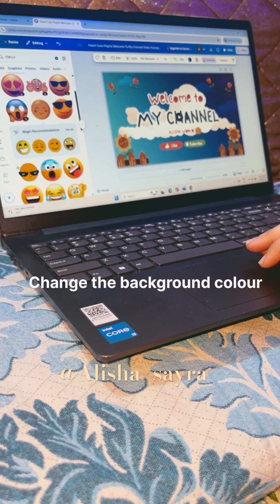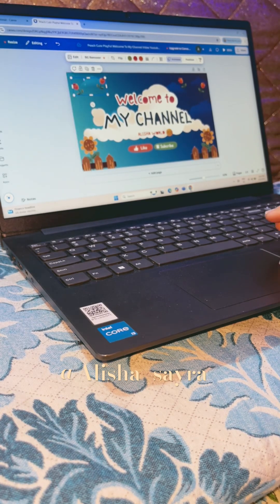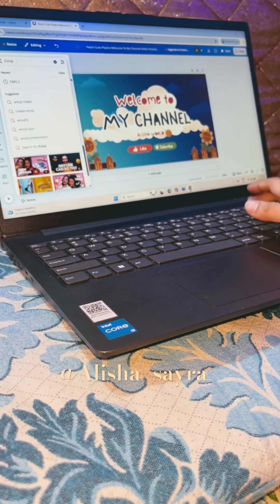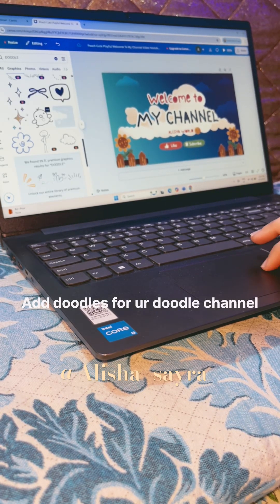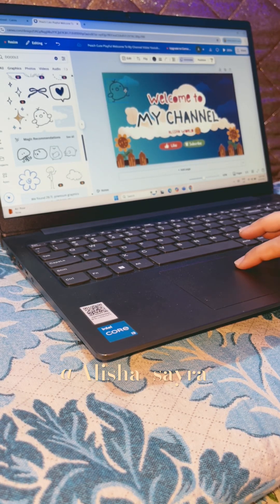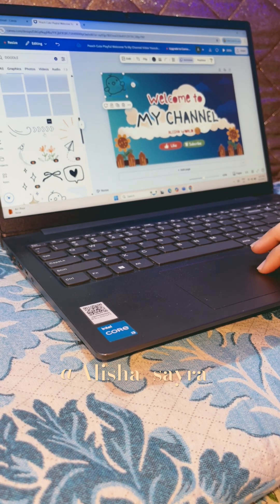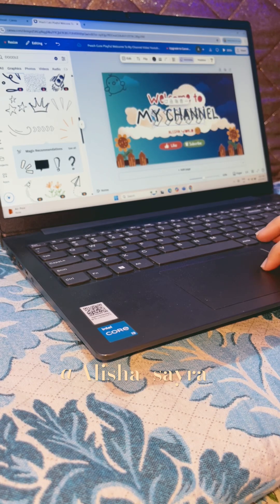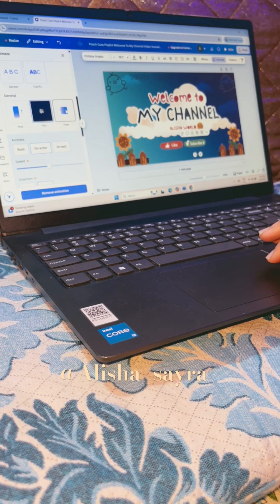Create VIRAL YouTube Thumbnails on Canva | 100% Click-Worthy#canva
2 minute mein viral thumbnail banana seekho Canva se! 🔥
Perfect for beginners, fast & free method. Watch till end!”